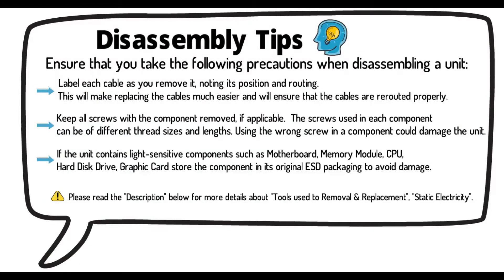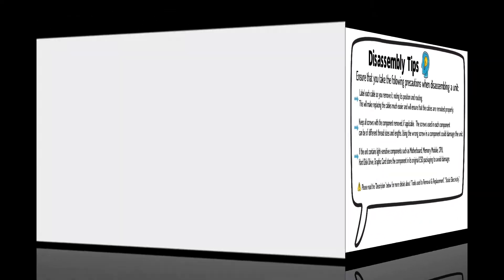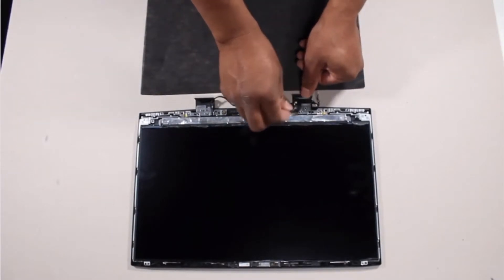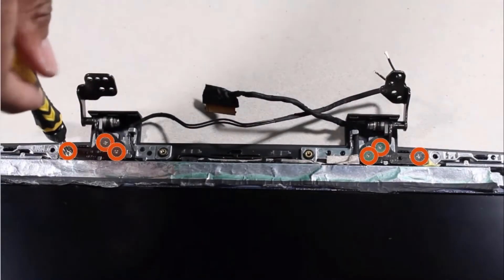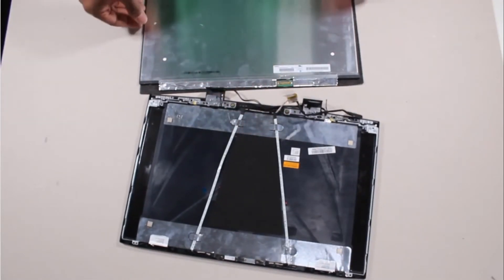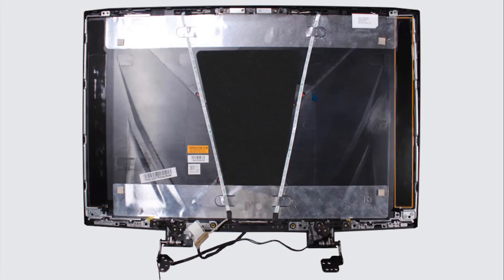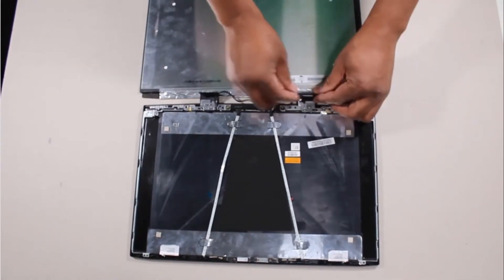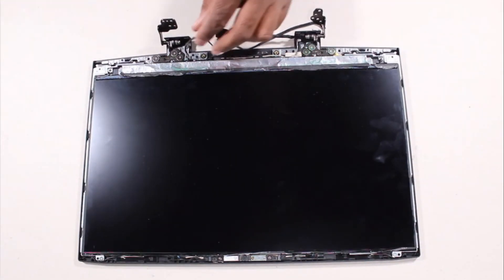How to replace the Display Panel or Screen Panel for OMEN by HP 15-DC Series Gaming Laptop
- Tweezers
- Flashlight (optional)

DISASSEMBLY TIPS.